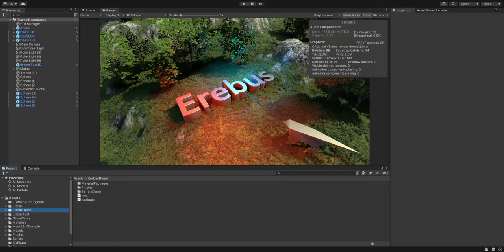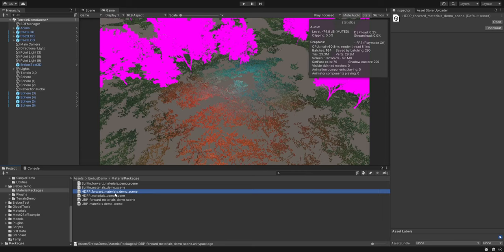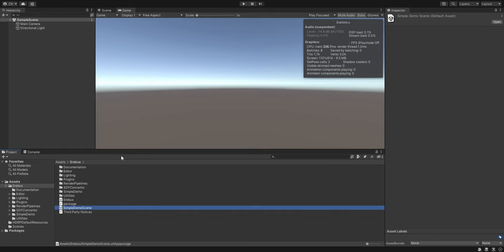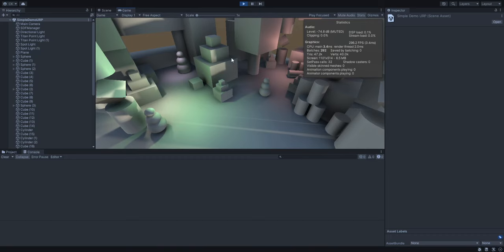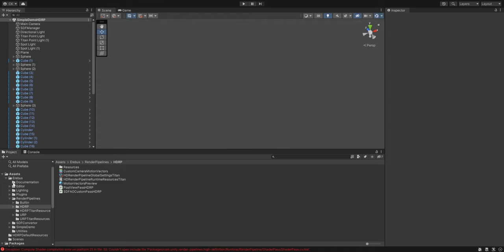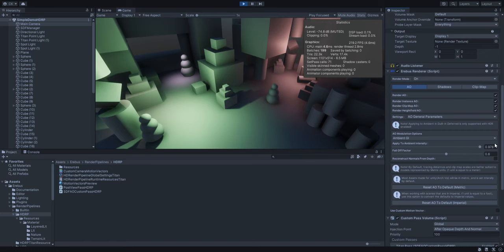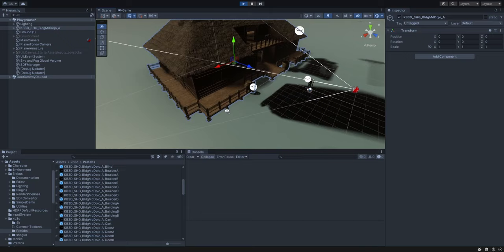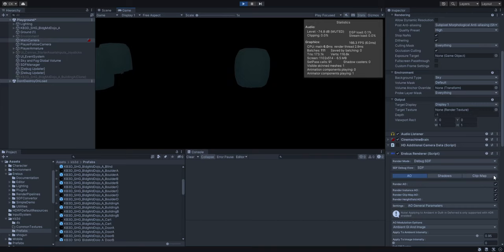Erebus - SDF Shadows and AO - Tutorial / Setup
CHAPTERS
0:00 Performance and Quality
5:13 Terrain Demo HDRP
8:30 Debug Views
12:46 New test project Builtin
16:50 New test project URP
33:20 Debug Views in the new test project
38:00 Some SDF transform issues